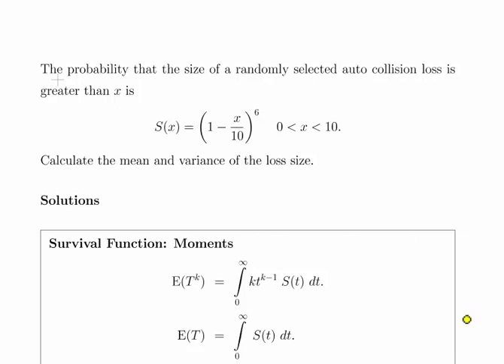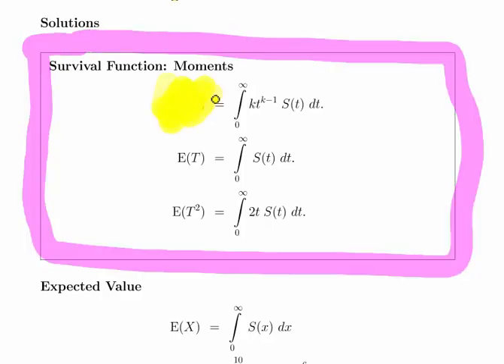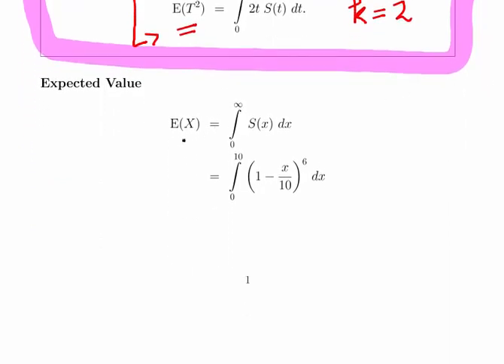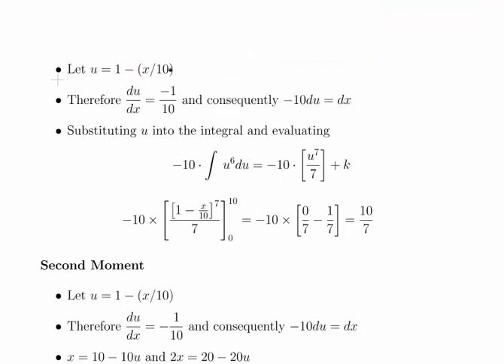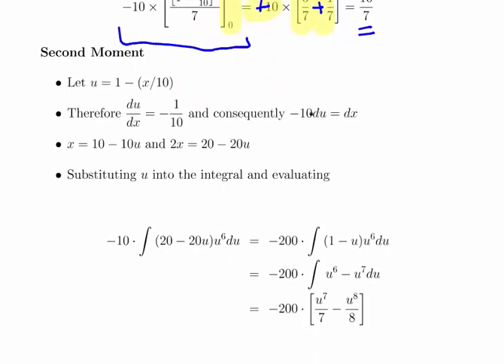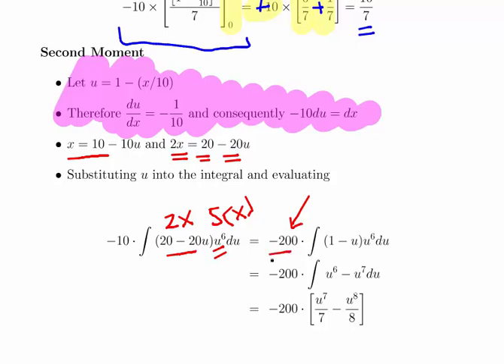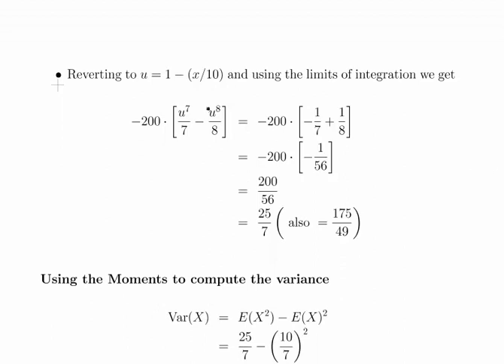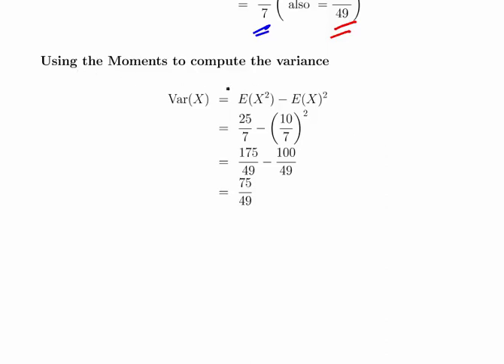Reliability Analysis: Survival Functions - Worked Example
StatsResource.github.io | Reliability Analysis | Survival Functions

SR-3026